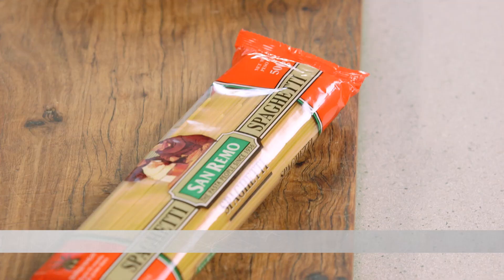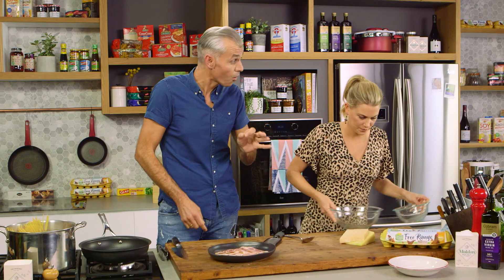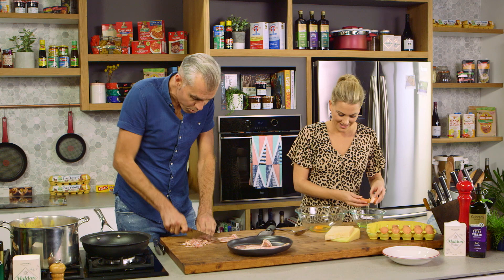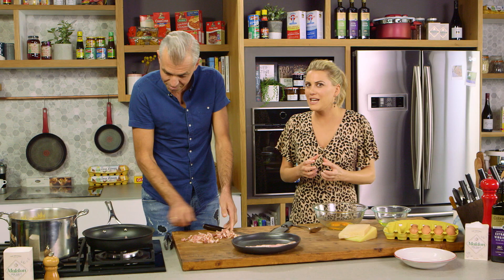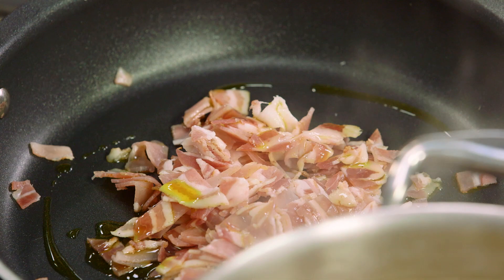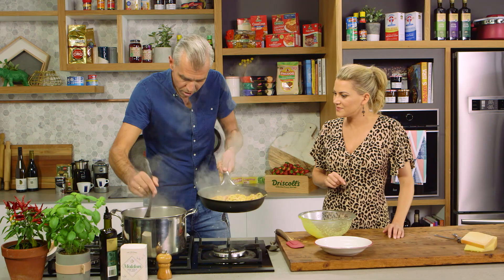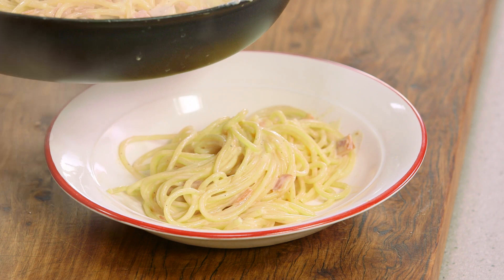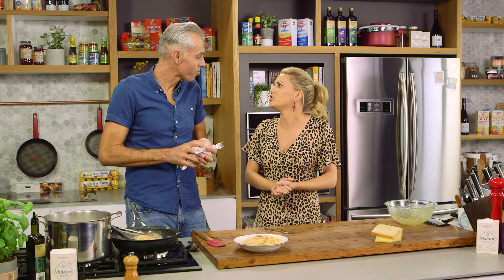Spaghetti Carbonara | Everyday Gourmet S8 E42